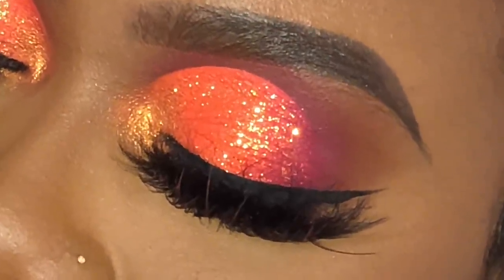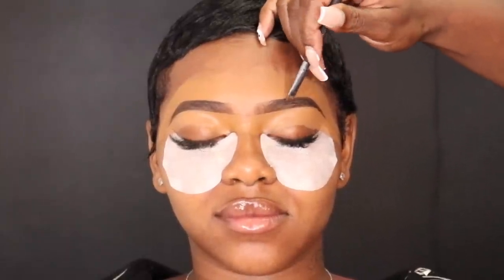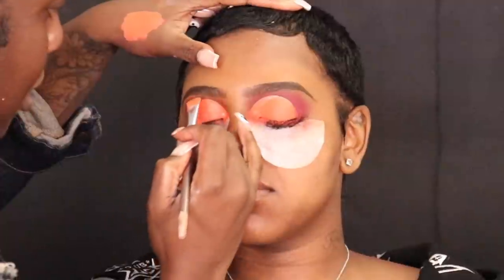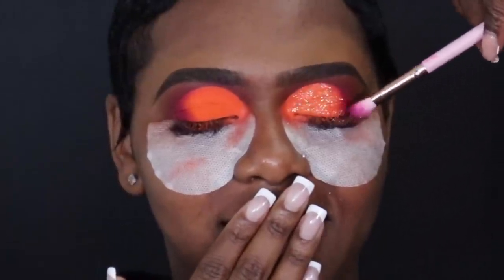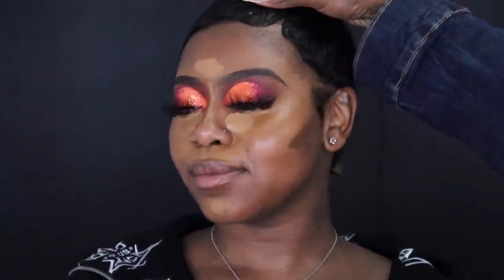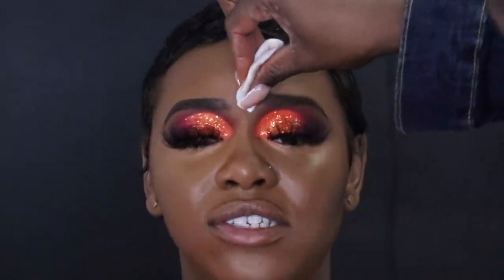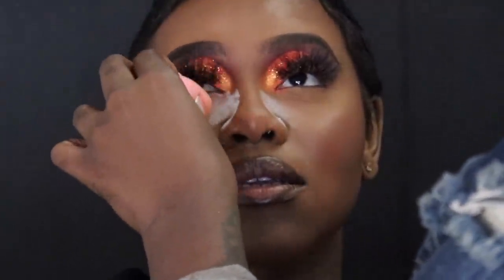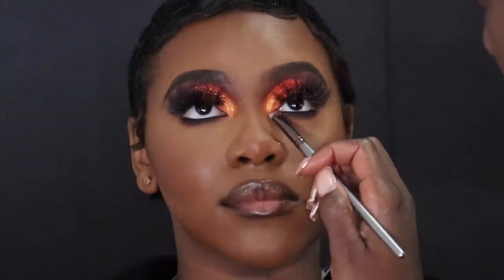Fall Glam Makeup Tutorial | Orange Glitter Cut Crease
Hi guys! hope you enjoy this fall inspired look!

Brand page  @Glowup_Academy

Products

Brows
- NYX pencil "Espresso"
- Tarte Deep & Too Faced Toffee

- Primer Helen e eyeshadow primer
- Cut crease Base P Louise Blank Canvas & Vivids mixed
- Sephora Precision Liner

- Tarte BASE TAPE Primer
- Too faced Tofee , Chestnut & Cookie
- Black Opal Ebony foundation stick
- Nars New Cal. Macao & MAC NW58
- Sacha Buttercup
- Dermablend Translucent